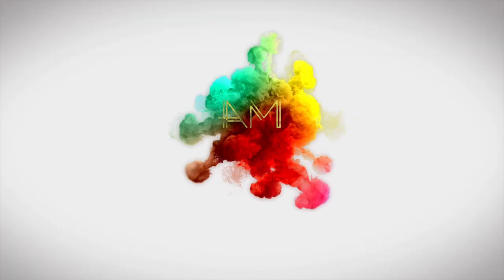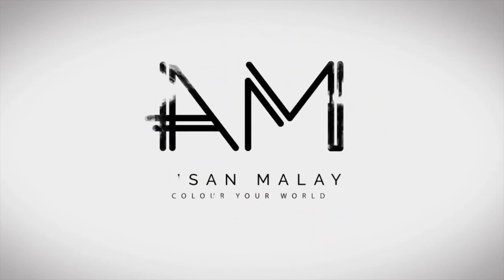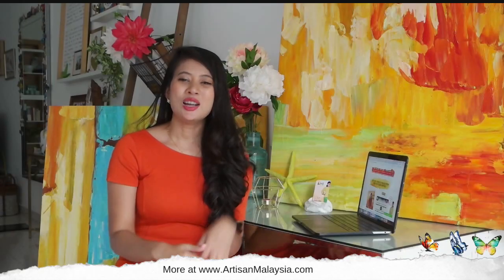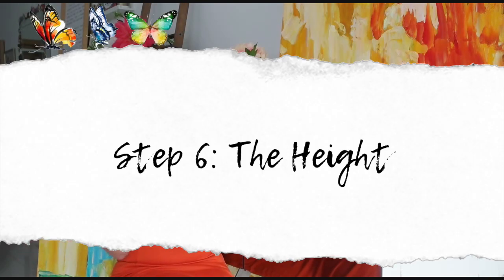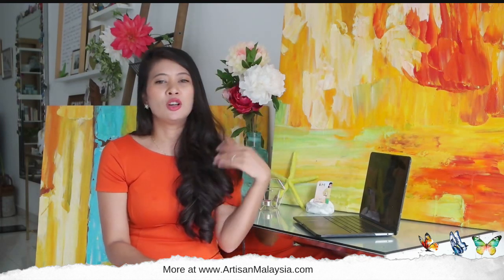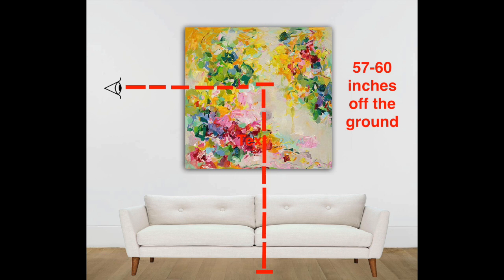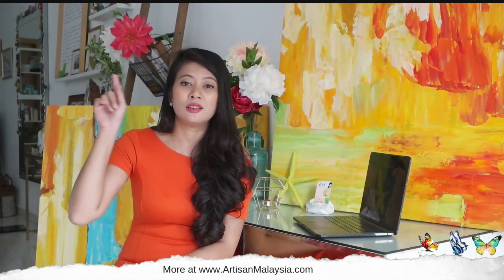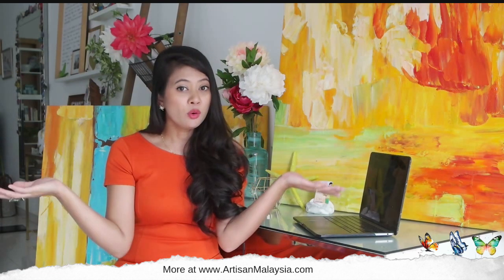The Height- How high should you hang your paintings?